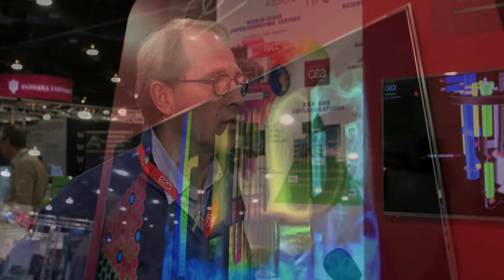CEA Pushes the Limits of HPC with Allinea at SC13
In this video from SC13, Guillaume Colin de Verdière from CEA in France describe the mission of the organization and how working closely with Allinea enables them to push the limits of HPC technology.